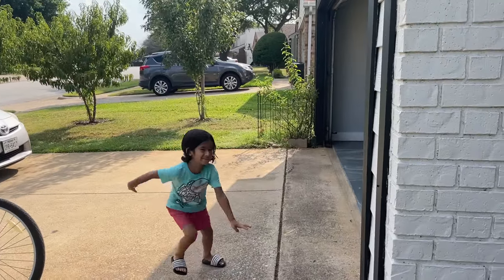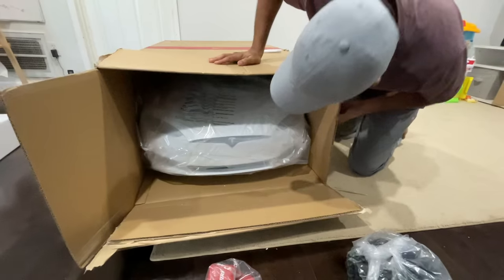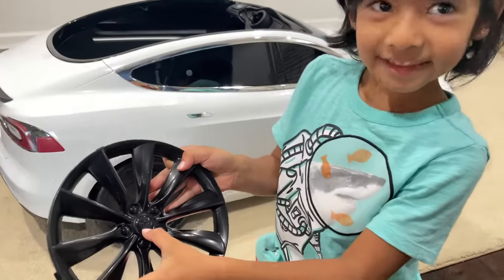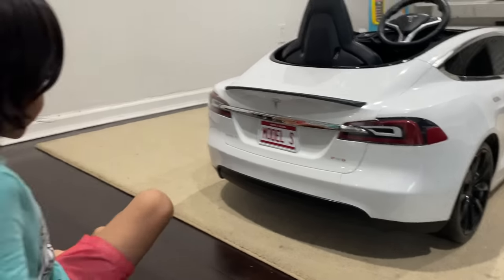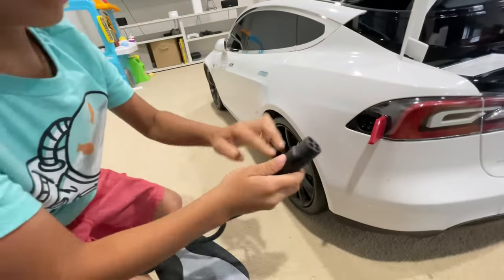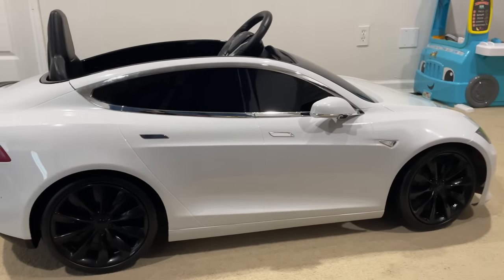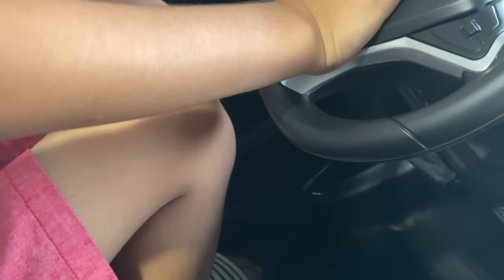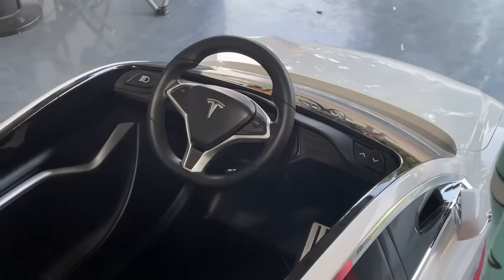Tesla Ride On Car For Kids -Unboxing Radio Flyer Tesla Ride On Car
Tesla Ride On Car For Kids -Unboxing Radio Flyer Tesla Ride On Car. We bought Radio Flyer Tesla Ride On car Model S for our little one. He is a big fan of Tesla cars, therefore, he wanted his own ride on car.
We are very happy with the purchase and made unboxing video. We bought his Tesla Ride On Car For kids from Radio Flyer website.

Powered by Flight Speed™ Lithium Ion Technology

The Tesla Model S for Kids is the first and only Tesla battery powered kids car. Our Flight Speed™ Lithium Ion Batteries are engineered to ensure category leading performance in speed and run time with a lower impact on the environment. With longer run time and faster charge time, enjoy 3X the play with the Tesla Model S for Kids. Easily switch between speed settings – a top speed of 6 mph or a parent limited speed of 3 mph – using the speed switch located in the trunk.